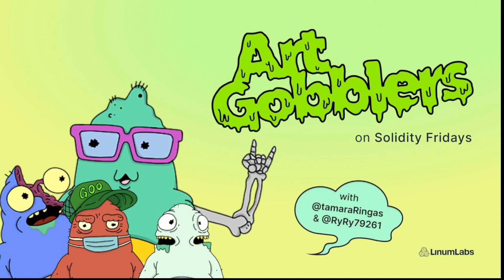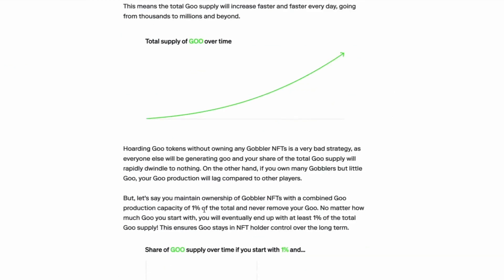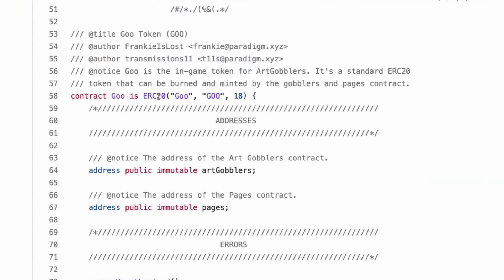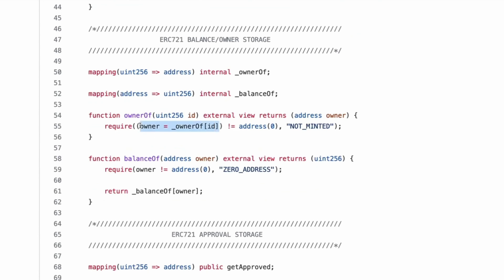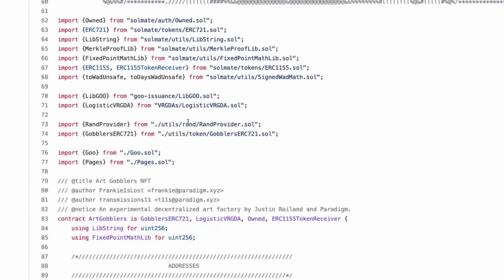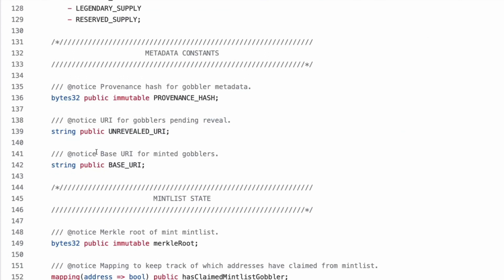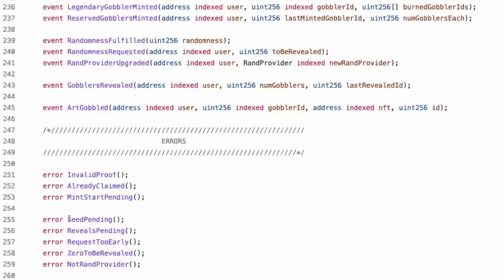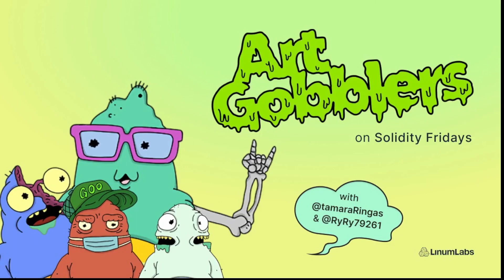Art Gobblers on Solidity Fridays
In this episode, we looked at Art Gobblers led by Tamara Ringas (@tamaraRingas) and Ryan Noble (@lryRy79261)